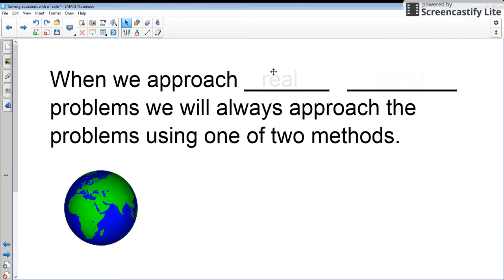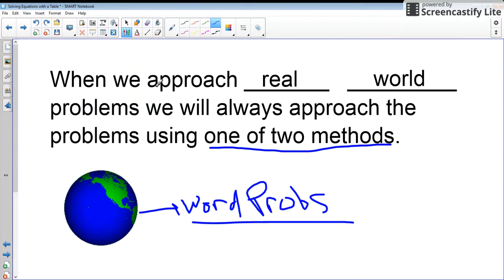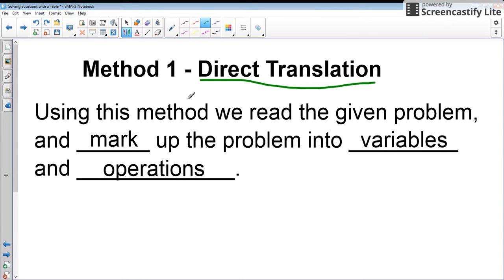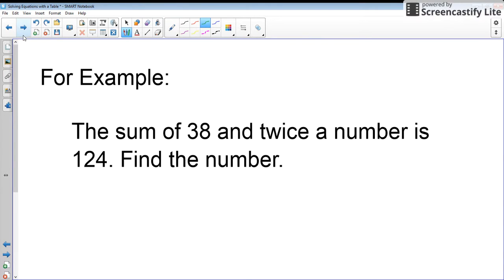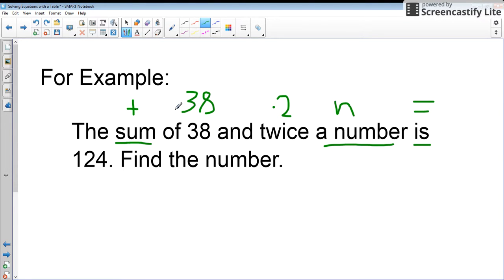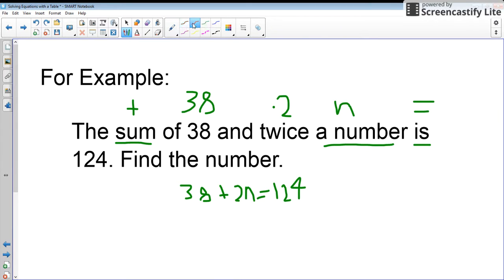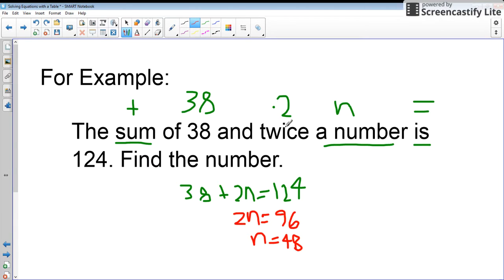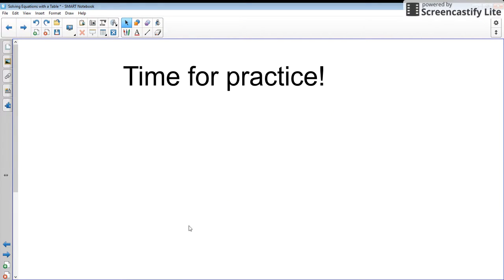Real World Notes Part 1